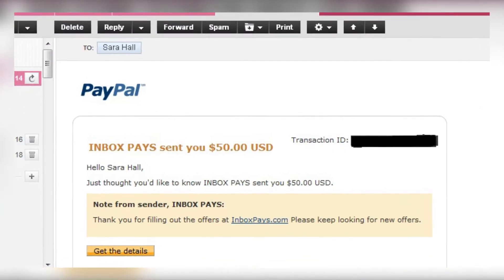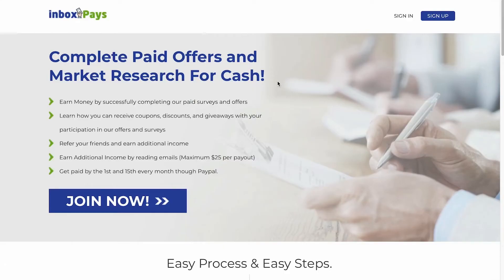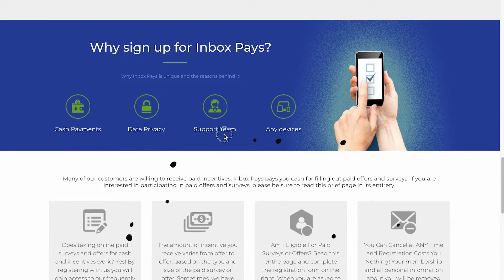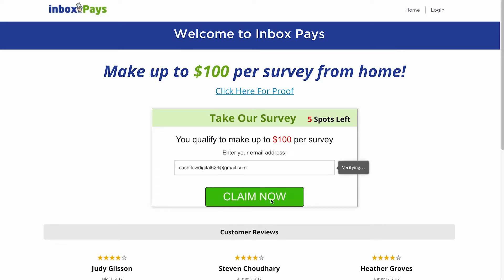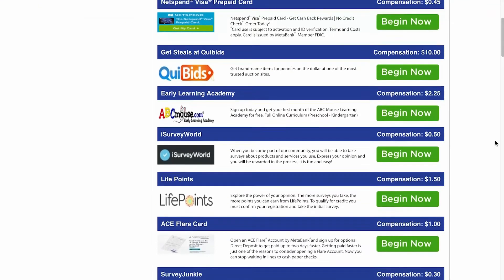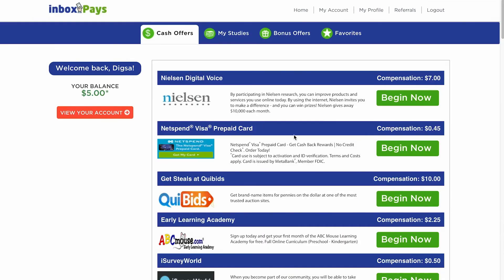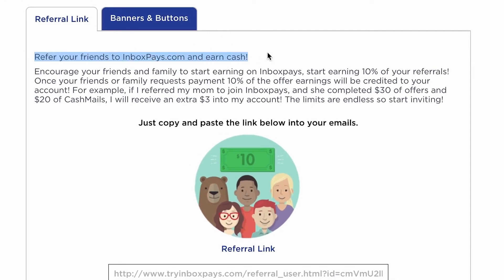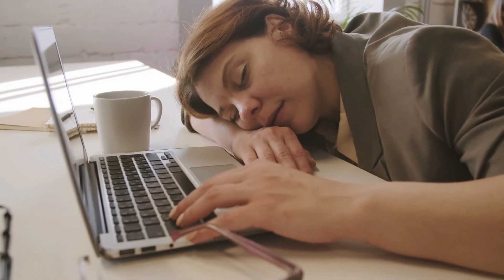Earn Money Online With INBOXPAYS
InboxPays is a legit platform that rewards you with real money.  In this video, I'll show you how to earn money online by using their website.  This is something you can work from home as part time.  This is free method that does not require any investment.  Many thanks!

Official Money Pill channel shows you how to make money online the simplest way possible with easy to follow step by step instructions that you can take immediate action.  All of my tutorials teach you how to make extra money as a side job or full-time job. There are many ways to earn money online that don't require you to invest money but your time, effort and the hunger to succeed. Thank you for your support!